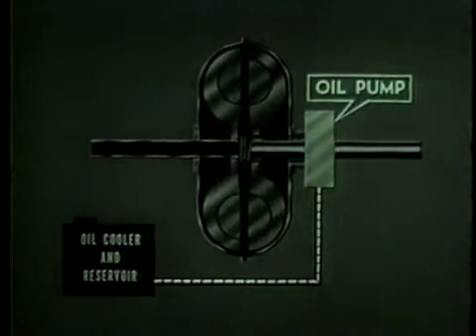FLUID COUPLING, THE PRINCIPLES OF OPERATION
fluid coupling operation